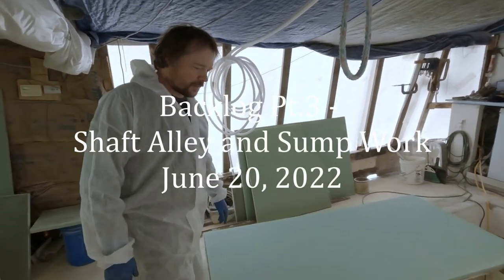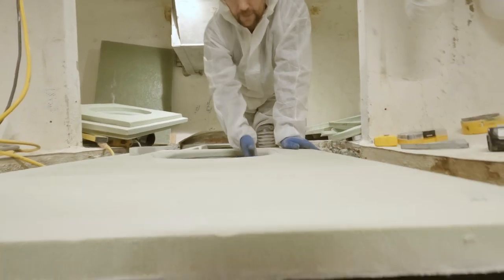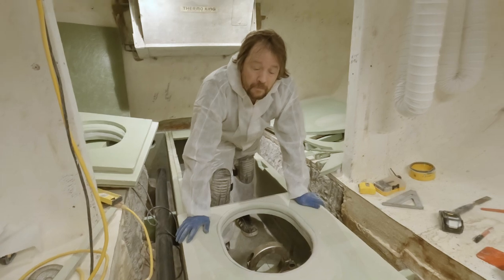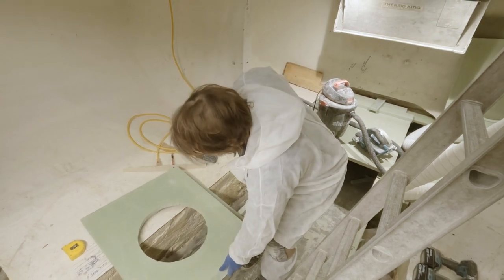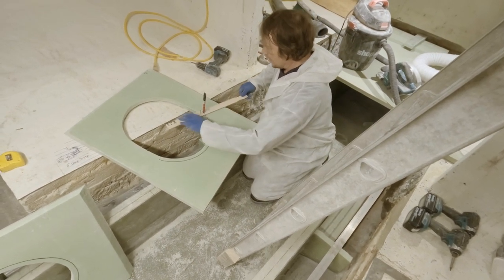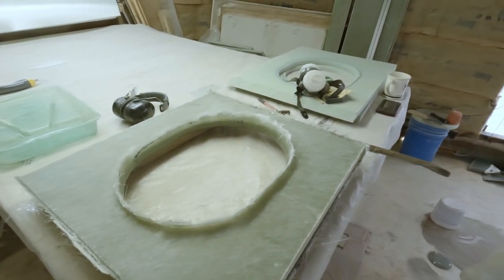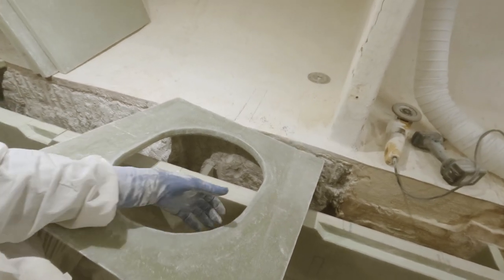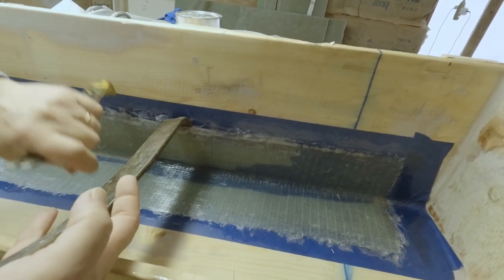Shaft Alley Covers and Sump Work - Emerald Isle: Ep.70 Fishing Boat Refit - Backlog #3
We want to say a big thank you to our Patrons and all others who have sent us gifts or have purchased our seafood. You all make us so happy and proud to share our way of life with you.